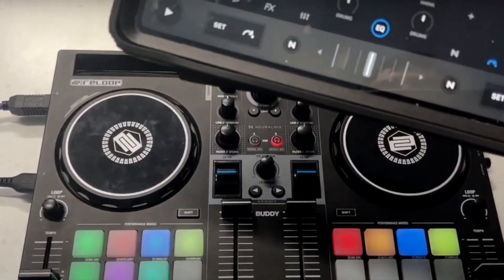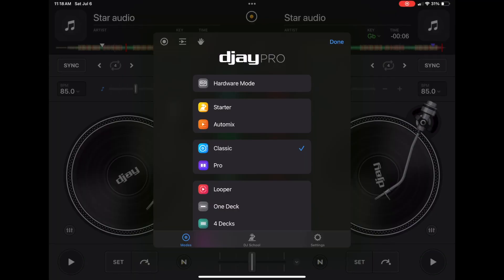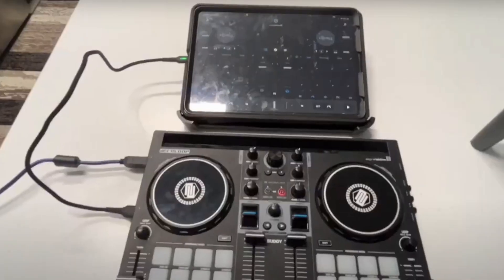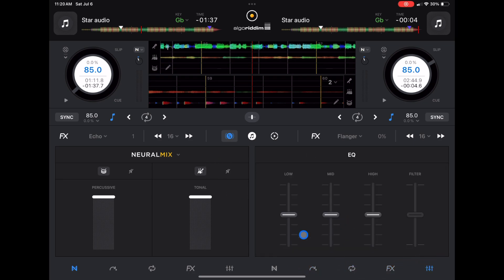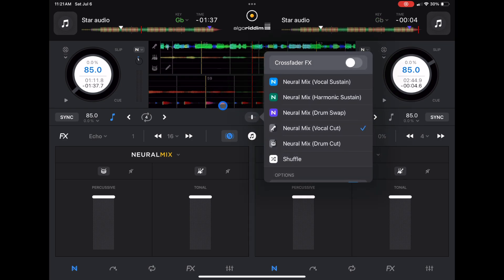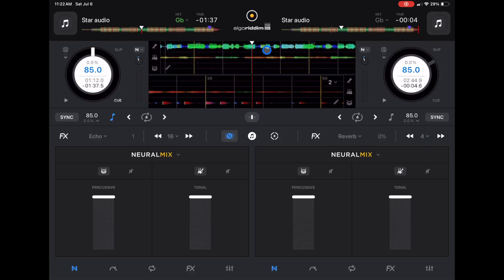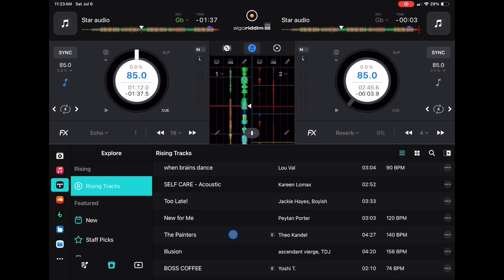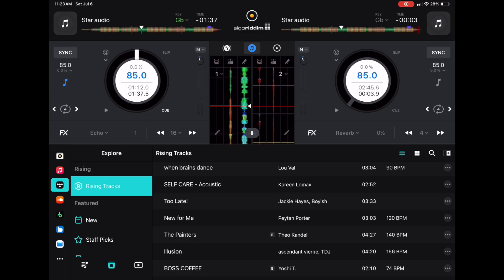Djay Pro 5.2 Hardware Mode Update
The latest update for Djay Pro 5.2 introduces new features in hardware mode. Learn all about the exciting changes in this video!